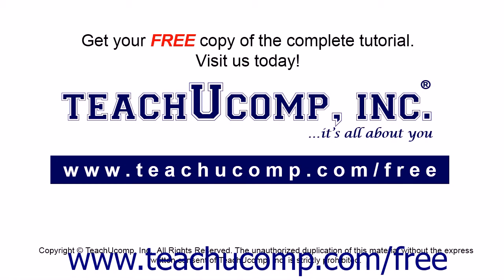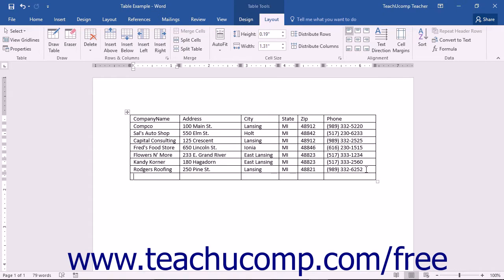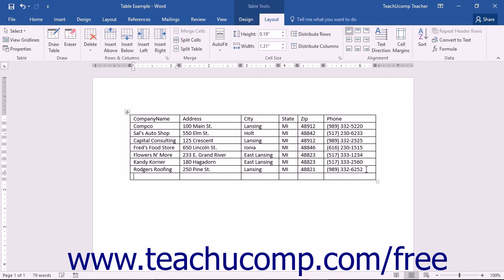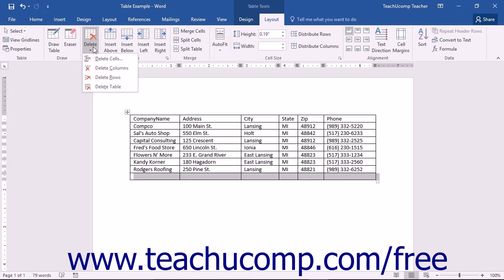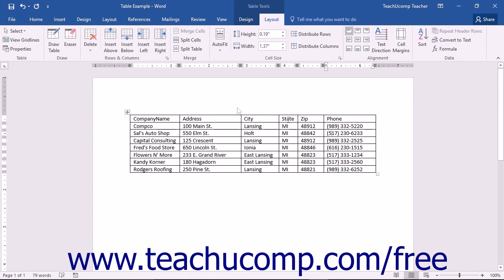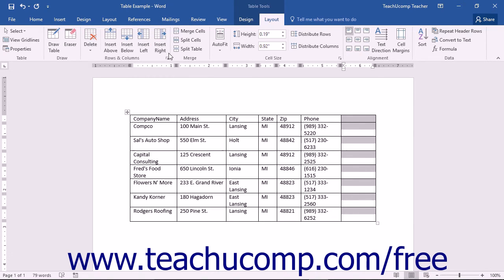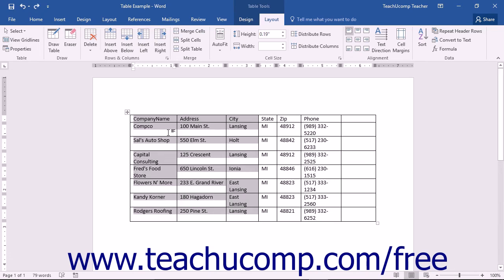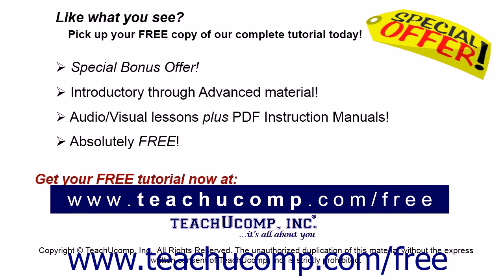Word 2016 Tutorial Inserting and Deleting Columns and Rows Microsoft Training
Learn how to insert and delete columns and rows in Microsoft Word - the most comprehensive Word tutorial available. Visit us today!